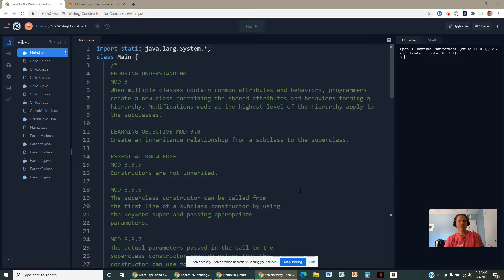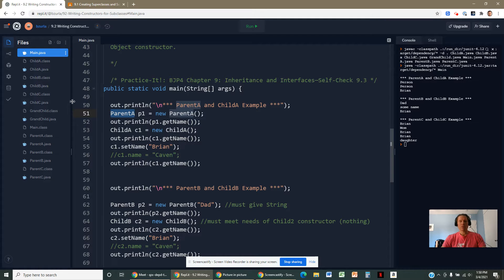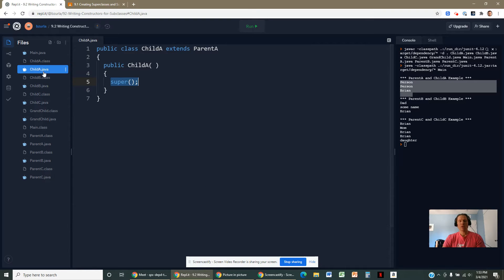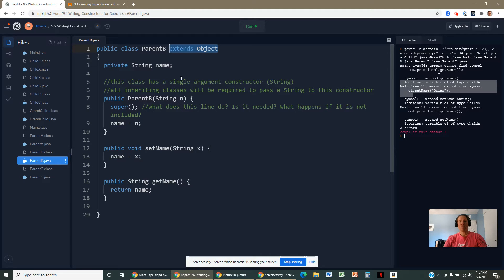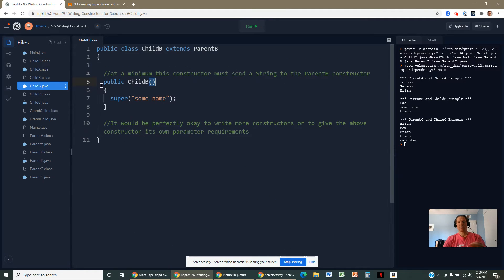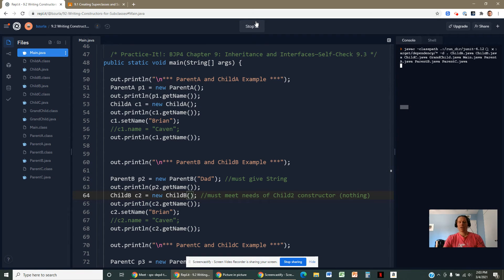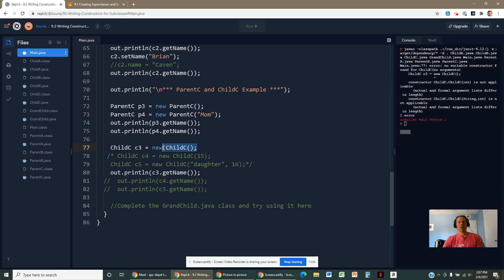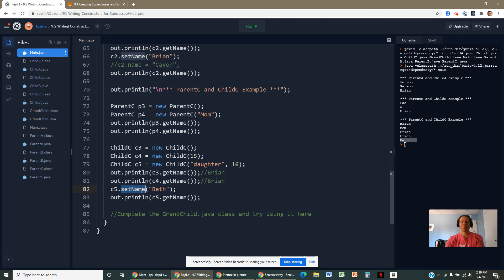9.2 Writing Constructors for Subclasses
default constructor
no-argument constructor
super
Object class
parameters